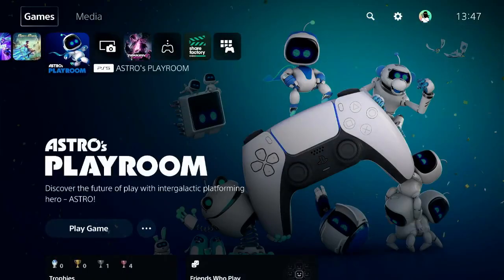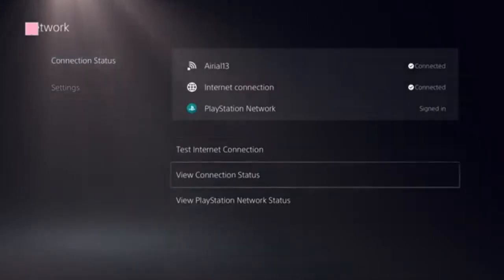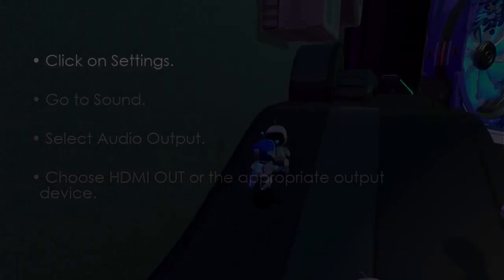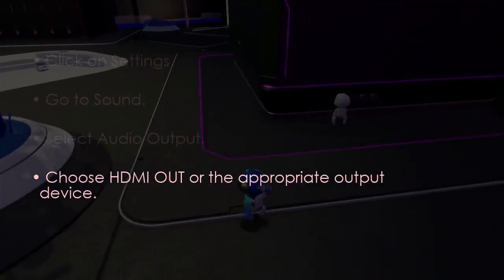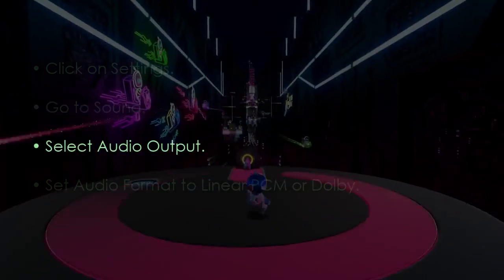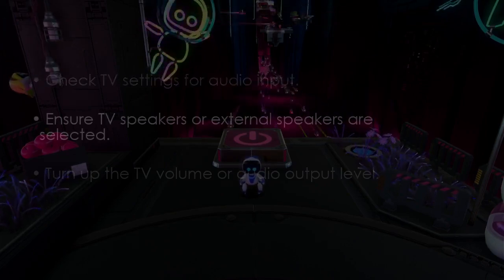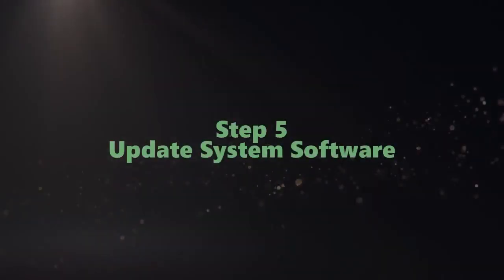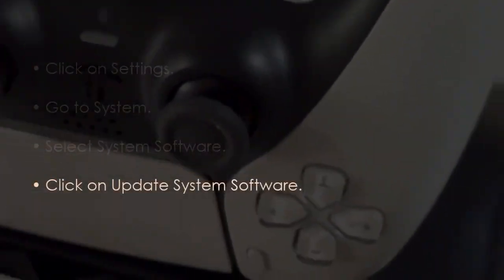How to fix No Sound on Monitor PS5